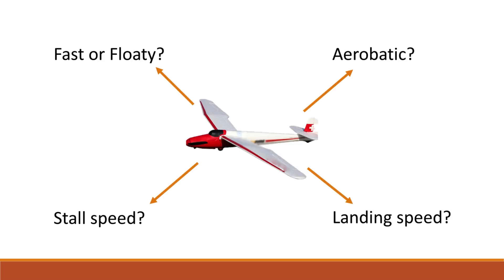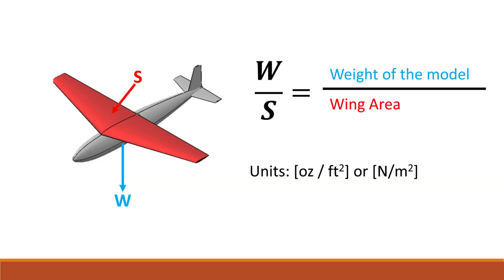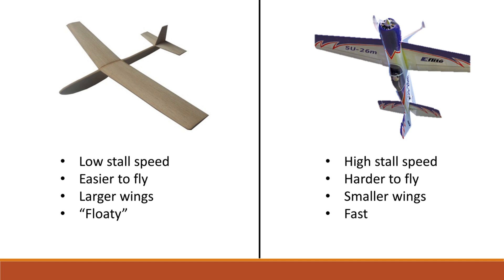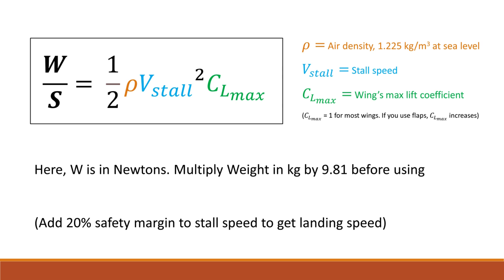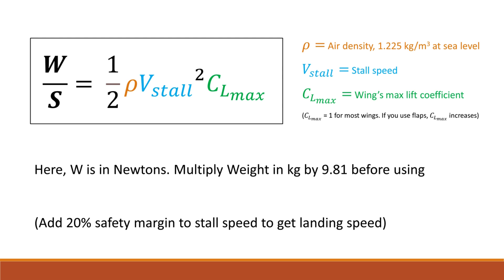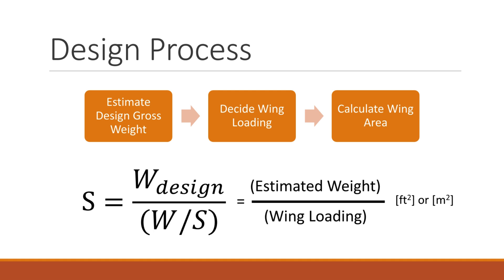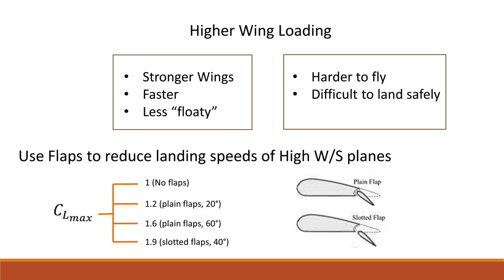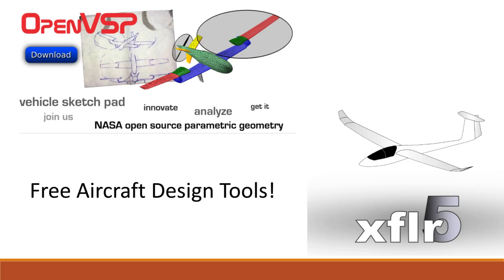How to design an aircraft: Wing Loading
In this video, we will look at what wing loading is, how to calculate it, how it differs for different types of RC models and how it is used to determine the design’s performance.